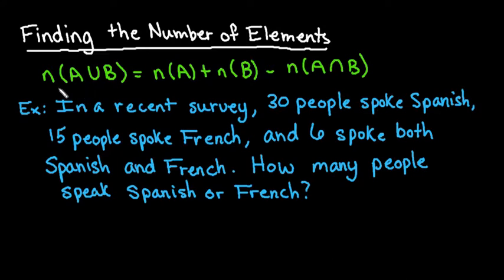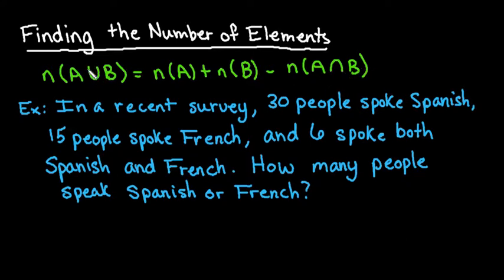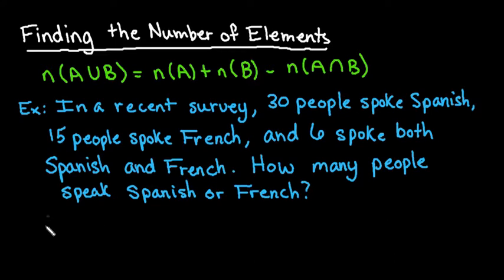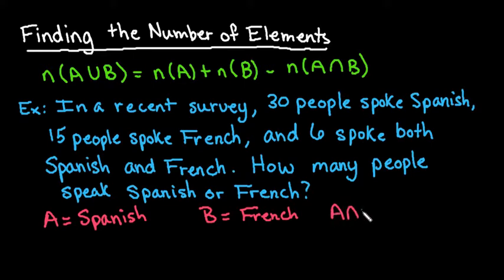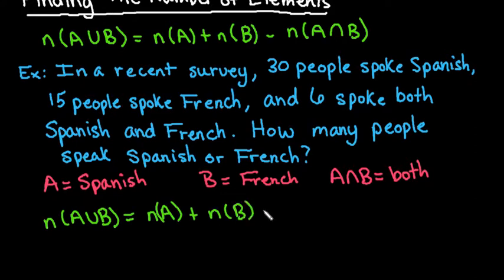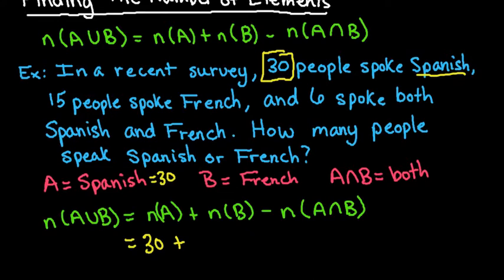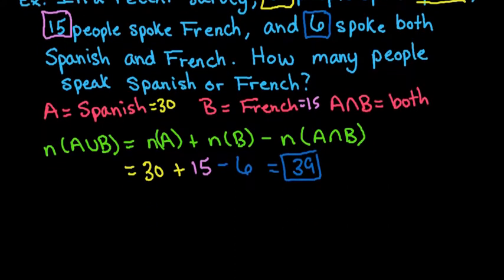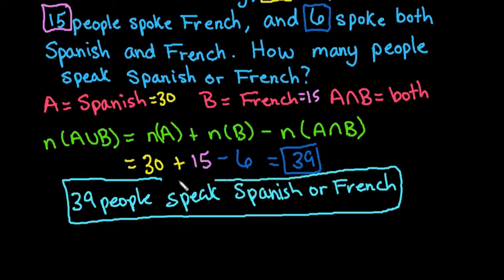Finding the Number of Elements Union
Find the number of elements in set A or set B using the results of a survey.